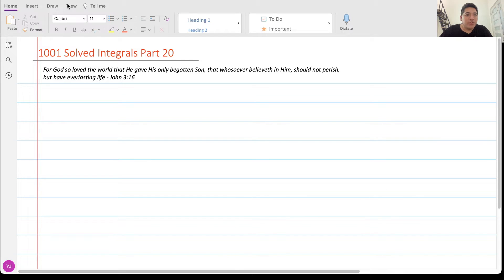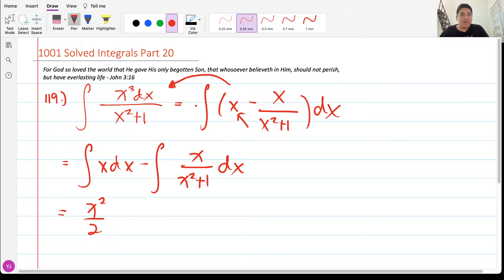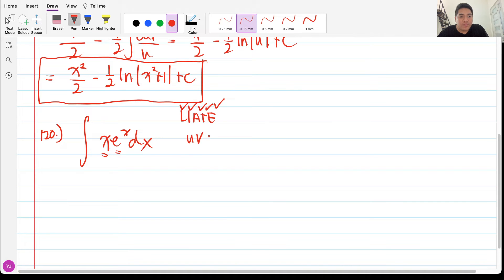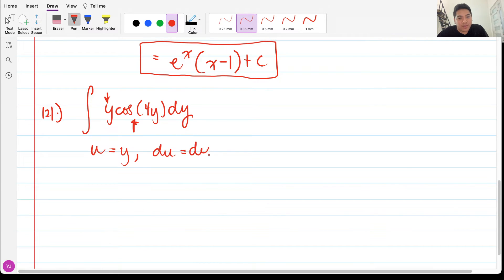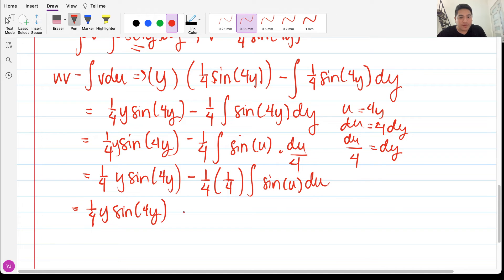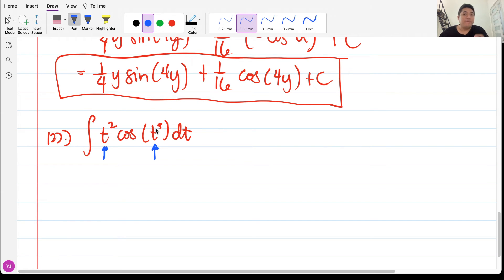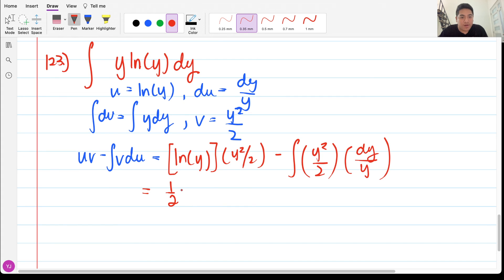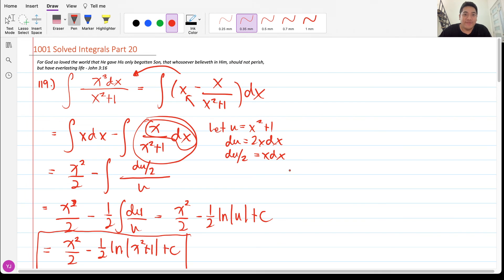Integration by Parts (1001 Solved Integrals Part 19) | Engr. Yu Jei Abat